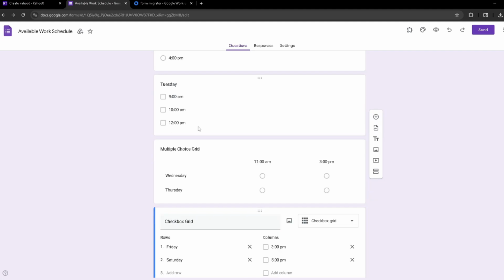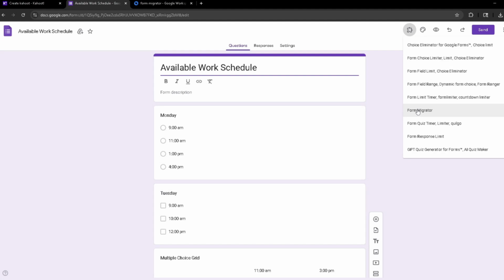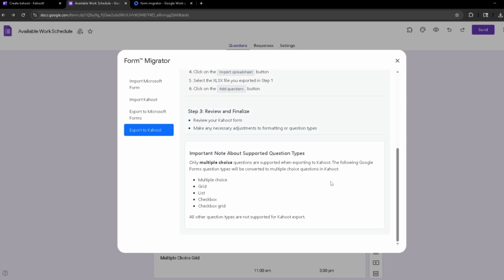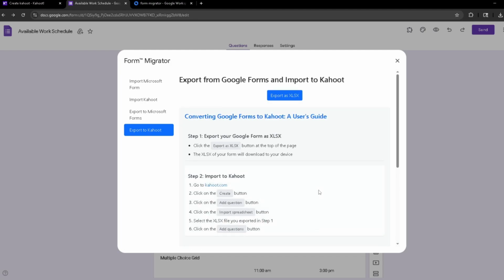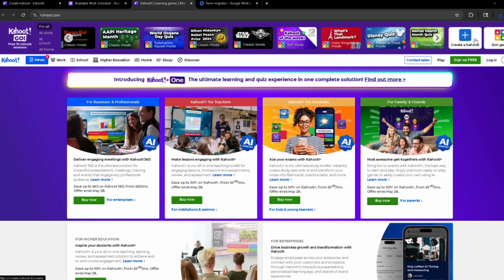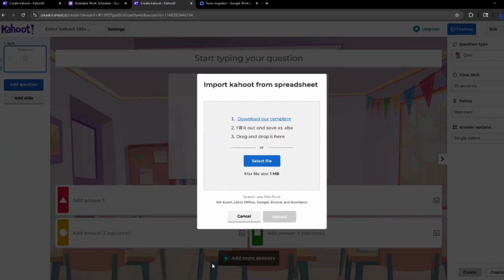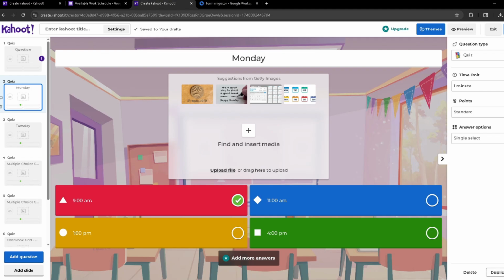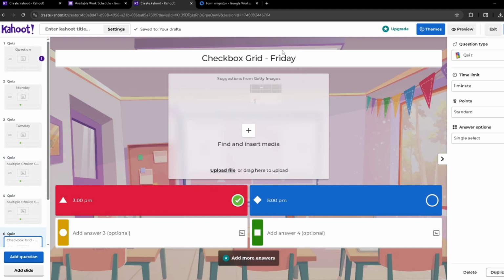how to export Google Forms to a Kahoot quiz?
This video shows you exactly how to take your existing Google Forms quiz and transform it into a fun, interactive Kahoot game. Perfect for teachers, trainers, and anyone who wants to turn assessments into engaging activities.

🎯 Why export Google Forms to Kahoot?
• Gamify your quizzes to boost engagement
• Reuse your existing questions without rewriting
• Make learning more interactive and fun
• Great for live classroom games or virtual sessions

📌 Follow our step-by-step tutorial to convert your quiz in just a few minutes!